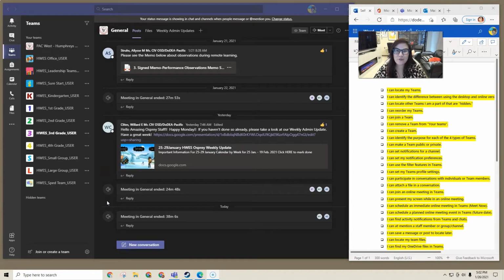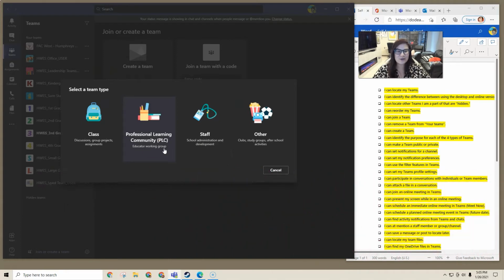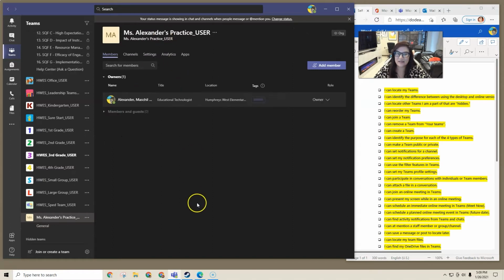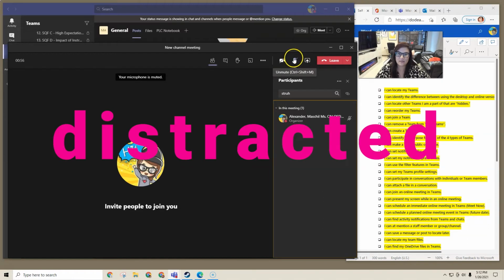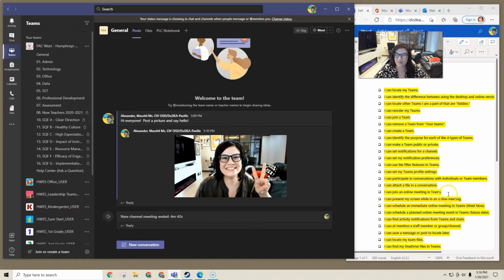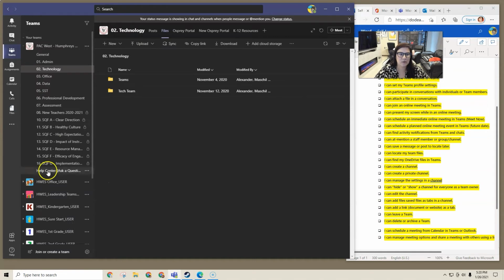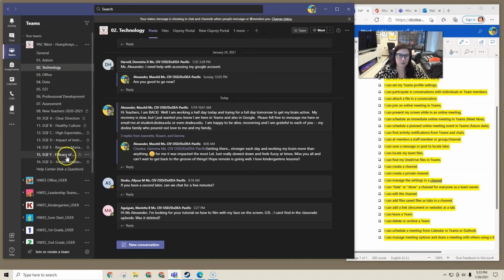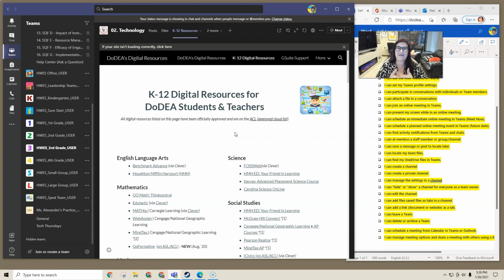35 Skills Teachers CAN DO in Microsoft Teams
This video is for DODEA Teachers learning to use Microsoft Teams and just want a quick (if you consider 25 minutes as quick) tutorial showing you 35 basic Teams functions to get you navigating like a PRO.

More videos to come...Use the attached "I Can" skills assessment to help you move through the video.  I put the skills in order to help you navigate.

 I can locate my Teams.
I can identify the difference between using the desktop and online version of Teams.
I can locate other Teams I am a part of that are "hidden."
I can reorder my Teams.
I can join a Team.
I can create a Team.
I can remove a Team from “Your teams”.
I can identify the purpose for each of the 4 types of Teams.
I can make a Team public or private.
I can set notifications for a channel.
I can set my notification preferences.
I can use the filter features in Teams.
I can set my Teams profile settings.
I can participate in conversations with individuals or Team members.
I can attach a file in a conversation.
I can join an online meeting in Teams.
I can present my screen while in an online meeting.
I can schedule an immediate online meeting in Teams (Meet Now).
I can schedule a planned online meeting event in Teams (future date).
I can find activity notifications from Teams and chats.
I can at-mention a staff member or group/channel.
I can save a message or post to locate later.
I can locate my team files.
I can find my OneDrive files in Teams.
I can create a channel.
I can create a private channel.
I can manage the settings in a channel
I can “hide” or “show” a channel for everyone as a team owner.
I can edit the channel.
I can add files saved files as tabs in a channel.
I can add a link (document or website) as a tab.
I can leave a Team.
I can delete or archive a Team.
I can schedule a meeting from Calendar in Teams or Outlook.
I can manage meeting options and share a meeting with others using a link.